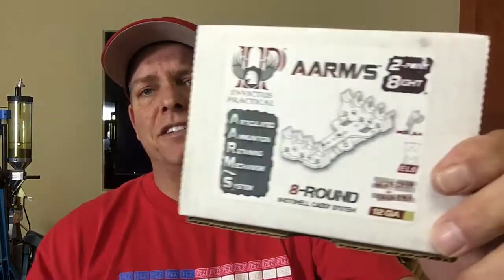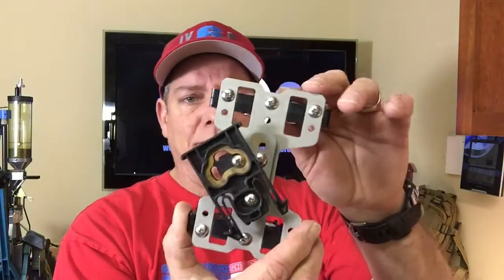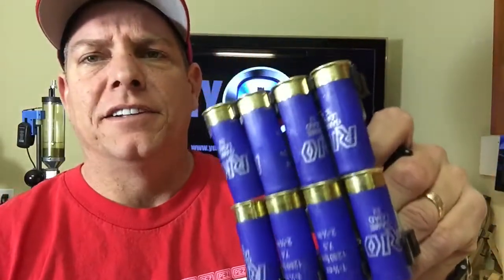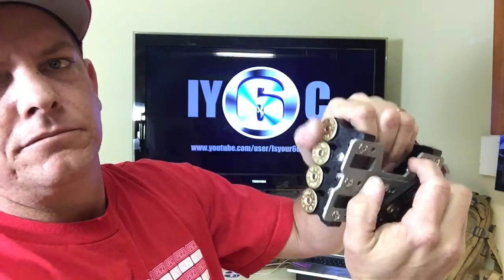INVICTUS Practical Shell Caddy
If you compete in 3gun a shell caddy is a must. Here is the INVICTUS Practical shell caddy.